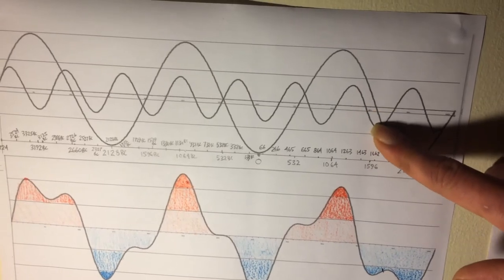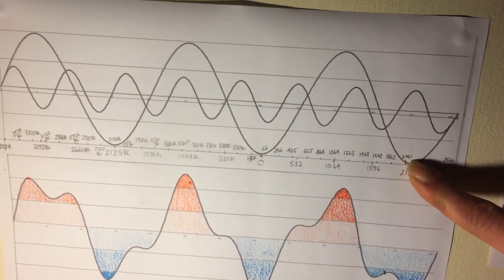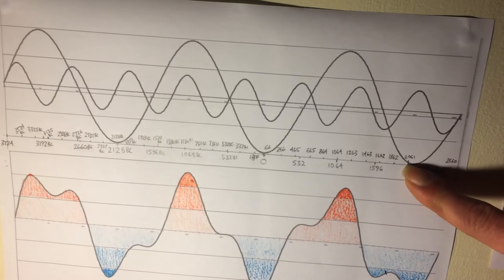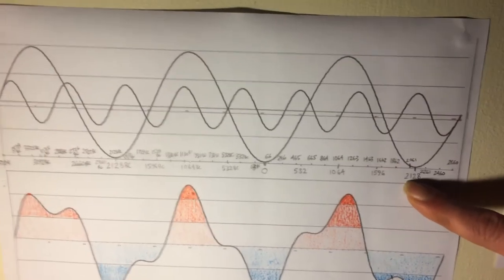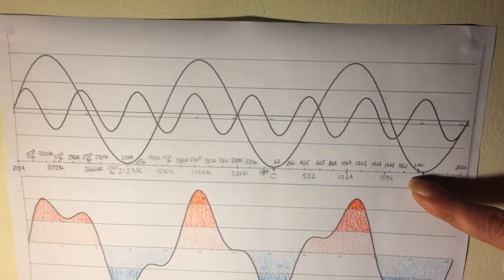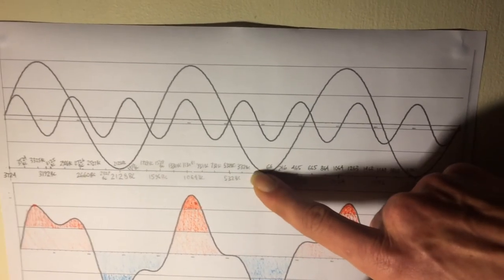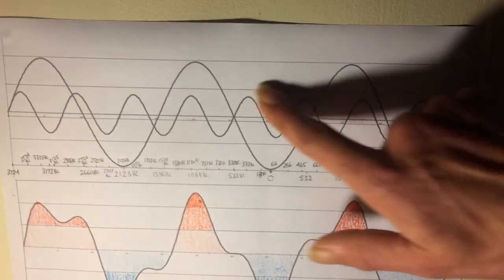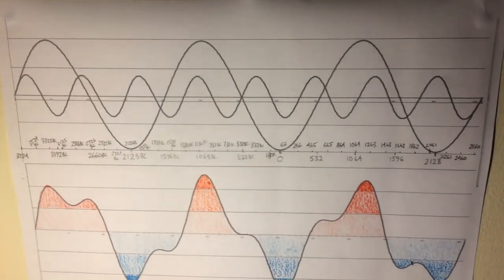Earth and Sun Cycle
The Suns cycle is 798 years, the Earths expansion cycle as a result is 2128 years, 2 2/3rds longer.

Biorhythms